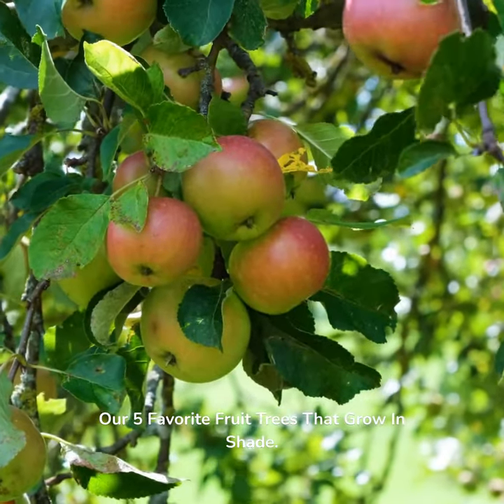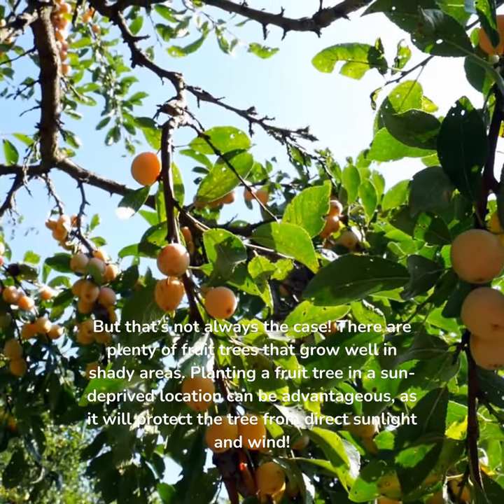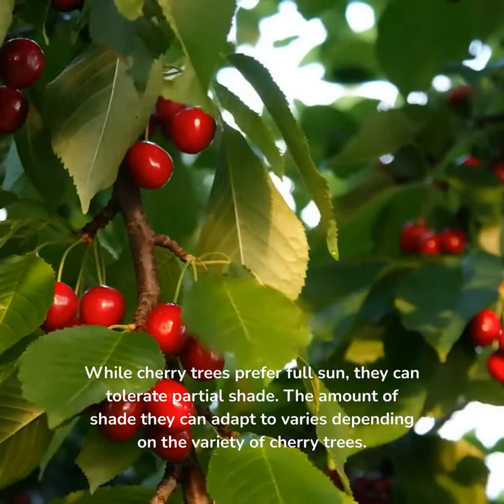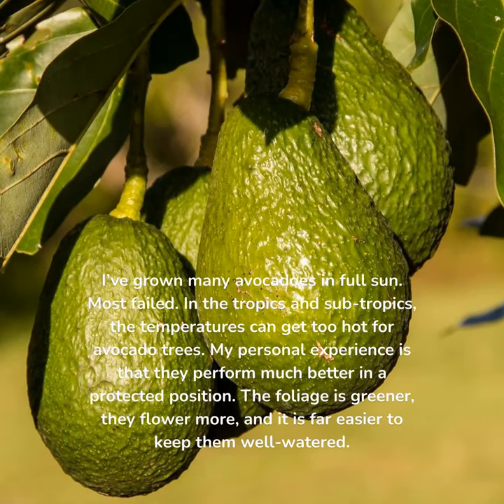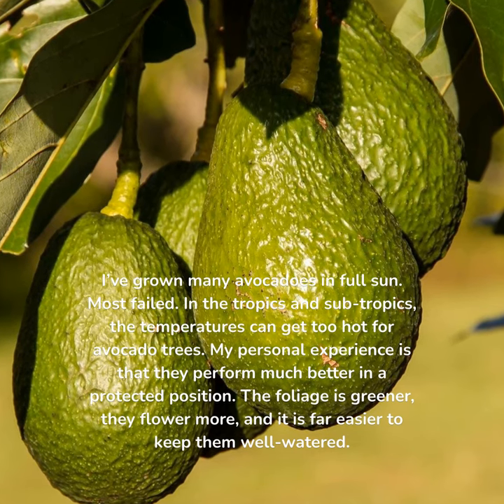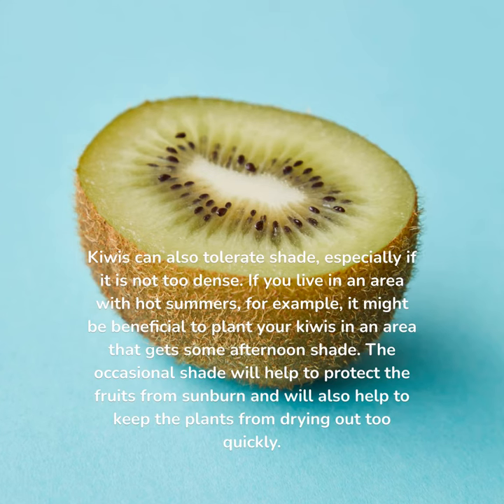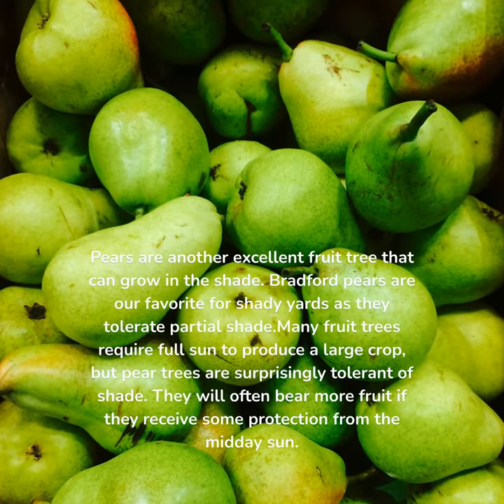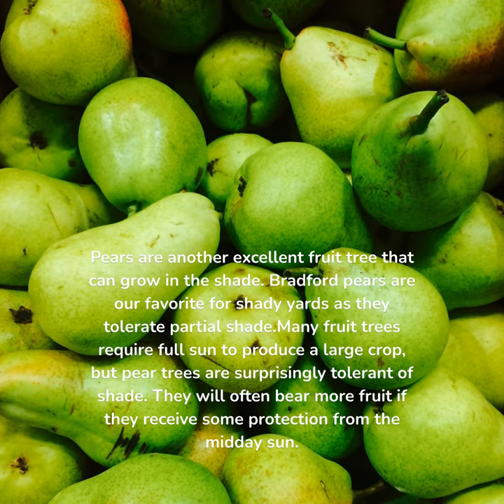Our 5 Best Fruit Trees for Shade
Fruit trees that grow in shade! Many homesteaders think that if they want a fruit tree in their yard, they need a spacious and sunny space for the tree to spread its roots.

But that’s not always the case! There are plenty of fruit trees that grow well in shady areas. Planting a fruit tree in a sun-deprived location can be advantageous, as it will protect the tree from direct sunlight. And wind!

So if you’re looking for fruit trees that grow in shady spots, check out some of these perfect options! For the full list of 16 fruit trees for shade, check out our blog post

This list is a work in progress so if you have a great suggestion for a shade-loving fruit tree, please let me know!